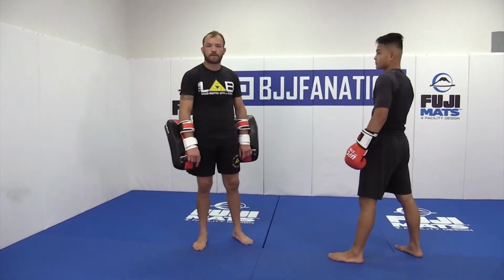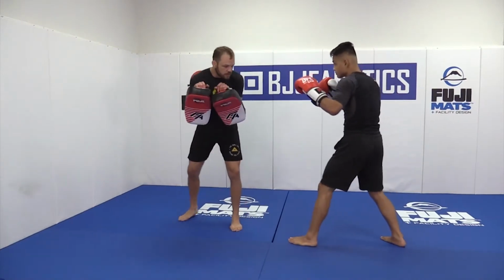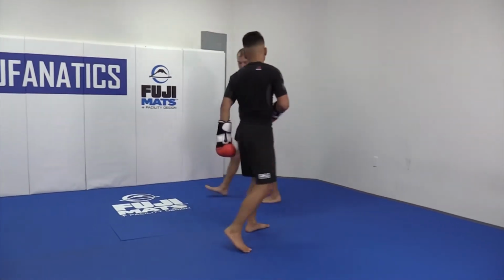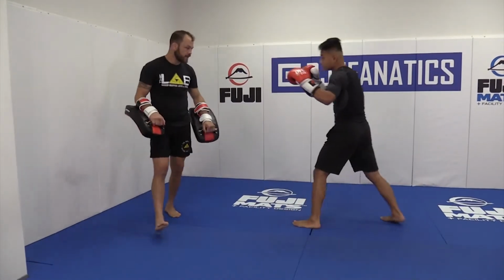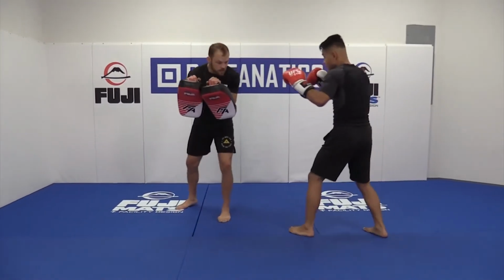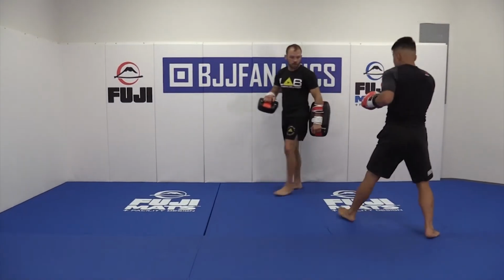Switch Follow from Randy Steinke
SWITCH FOLLOW

Randy Steinke is a mixed martial artist and combat coach.  This is an excerpt from his new series COMBINATION STRIKING MASTERY available from DynamicStriking.com.